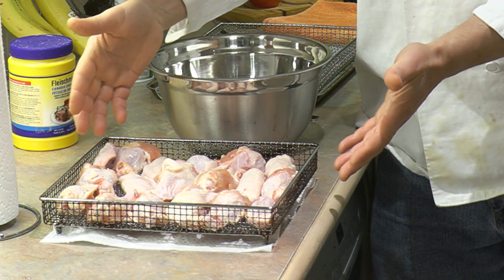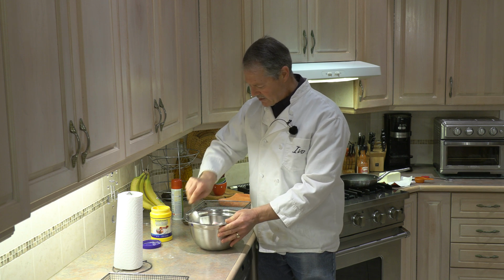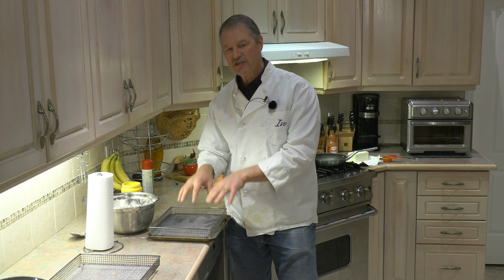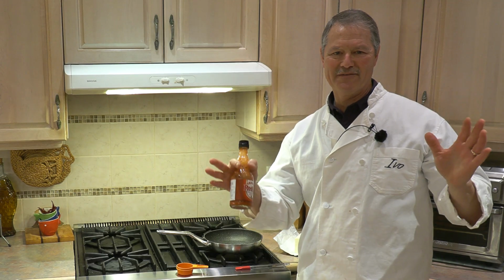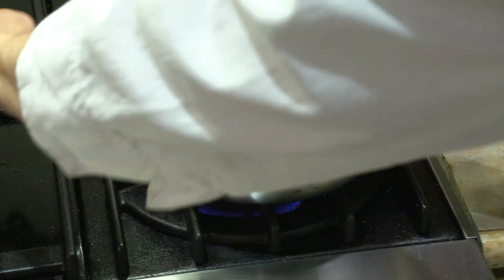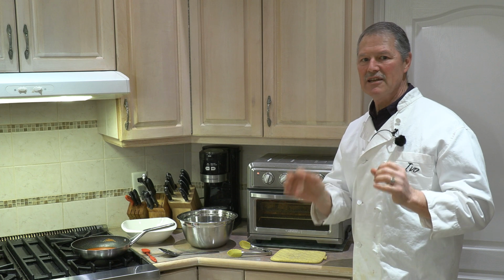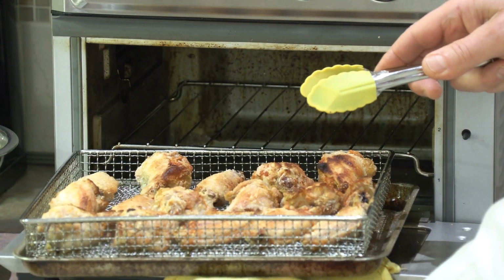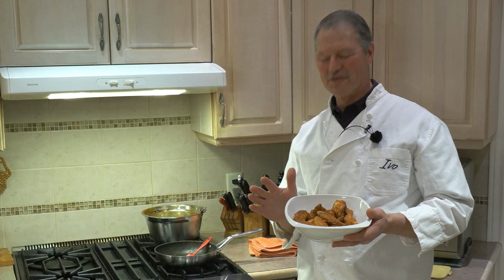Air Fried Chicken Wings - Perfectly Crispy, Moist, and Tender (with Buffalo Wings sauce)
These chicken Wings i.e. "Buffalo Wings" really are fantastic (our absolute favorite recipe) - better than restaurant quality!!  We love to have them as a side dish when serving pizza, but they are great anytime.  You will be amazed at the results - enjoy :)

Chicken Wings – “Buffalo Wings”
Serves 2 – “Air Fried”

INGREDIENTS
► 8 – 9 chicken wings, tips removed and wing/drum separated (i.e. 16 – 18 pcs in total after cutting)
► Corn Starch – enough to lightly coat each piece of chicken
► 1/4 cup “Franks Red Hot Sauce”
► 1/8 cup of salted butter
► Oil spray or oil as needed

DIRECTIONS
► Take wings out of the refrigerator and leave at room temperature for ~30 minutes
► Dry each chicken wing (I use a paper towel)
► Lightly coat each wing with corn starch
► Use oil spray and spray your air fryer basket (or lightly oil it)
► Place wing pieces in your air fryer basket – try not to have them touch (i.e space them best you can)
► Air fry for 25 minutes, at ~400 degrees
► Meanwhile, heat the Franks Red Hot Sauce and the butter together, until incorporated together.
► Once wings are cooked (i.e after 25 mins) remove them from the tray and place them in a bowl
► Pour the sauce over top of the wings, and toss/mix until each wing is coated with sauce
► Serve hot – enjoy!!

Here are a few things I mentioned in the video. Please shop and support your local shops! If you cannot find them there, here are some links to help out.

Cuisinart Air Fryer Oven
► Canada this is a black one
this is a silver one
► USA this is the silver one

We are a participant in the Amazon Services LLC Associates Program, an affiliate advertising program designed to provide a means for us to earn fees by linking to Amazon.com and affiliated sites. The prices are not higher, this just makes it easier for you to find the product. Hope these links help.